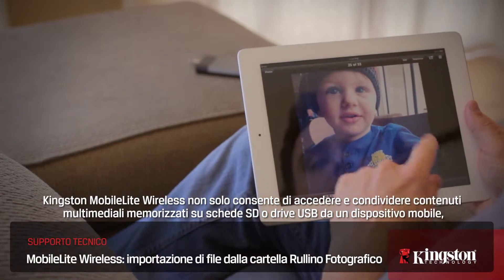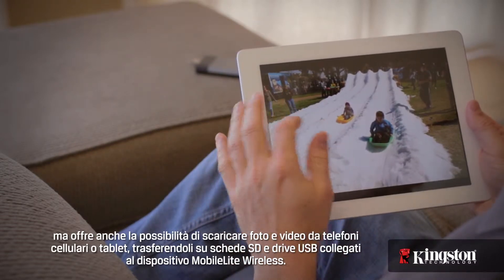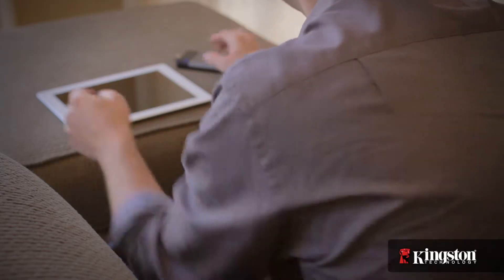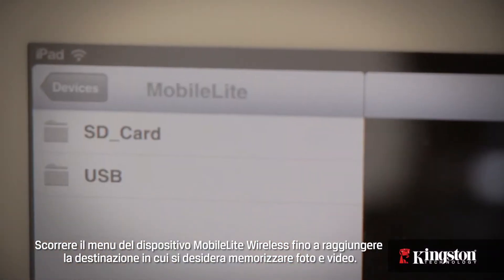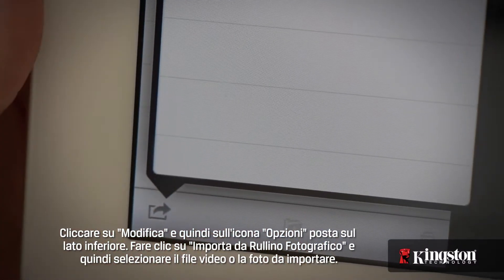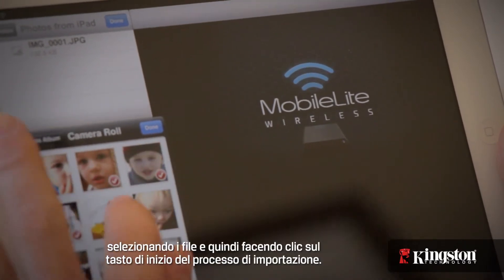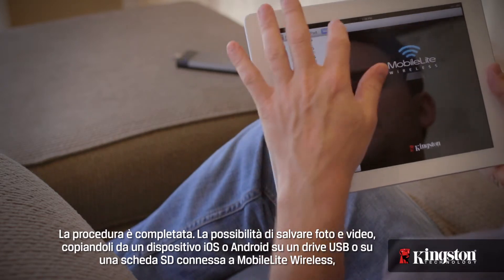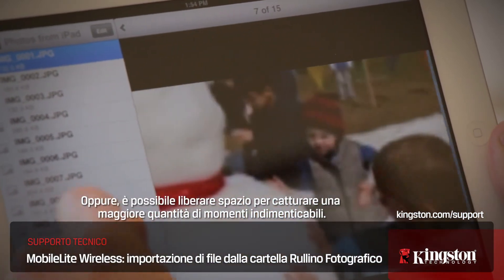MobileLite Wireless -- Guida all'uso: importazione di file dalla cartella Rullino Fotografico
Questa video guida illustra la funzionalità di importazione file dalla cartella Rullino Fotografico di MobileLite Wireless. Liberate spazio prezioso sul vostro dispositivo iOS, copiando foto e video su un drive Flash USB o su una scheda SD.

Il lettore MobileLite Wireless di Kingston offre un'ineguagliabile esperienza in mobilità, poiché non solo consente di restare connessi, ma assicura anche la possibilità di accedere a video, brani musicali, foto e file contenuti in drive Flash o in altri dispositivi di storage, in qualunque luogo. Avrete così maggiori opportunità di memorizzazione e condivisione, in modo semplice e rapido, grazie alla connessione wireless, con la possibilità di visualizzare contenuti in streaming (fino a tre video simultaneamente) su tre dispositivi differenti contemporaneamente.

Inoltre, il lettore MobileLite Wireless integra un carica batterie che consente di ricaricare i dispositivi mobili per massimizzare la produttività. Il dispositivo è coperto da una garanzia di un anno, con servizio di supporto tecnico gratuito, ed è contraddistinto dalla leggendaria affidabilità che caratterizza tutti i prodotti Kingston®.